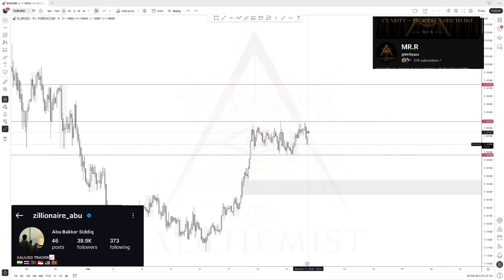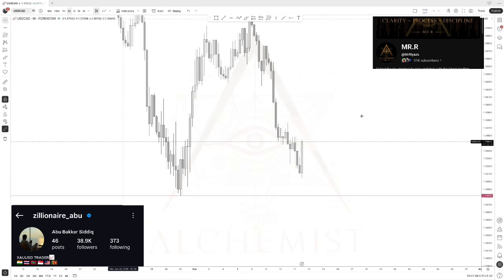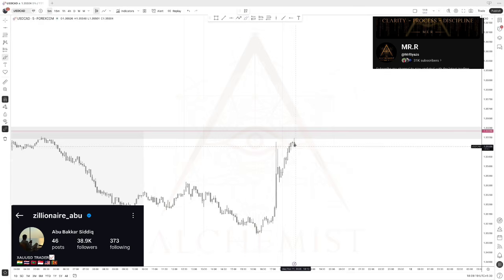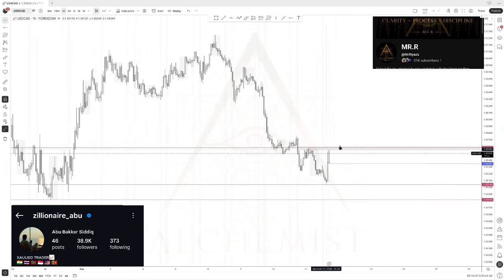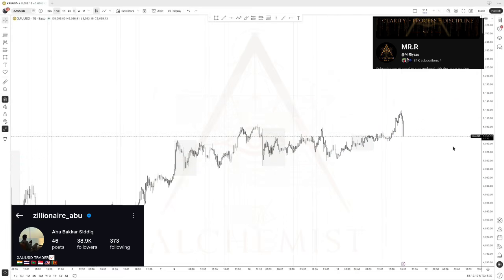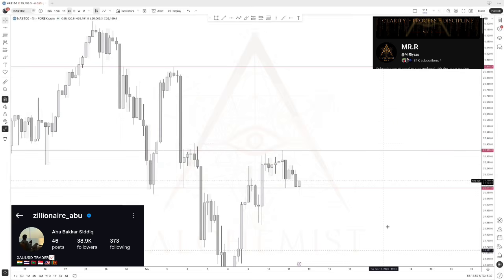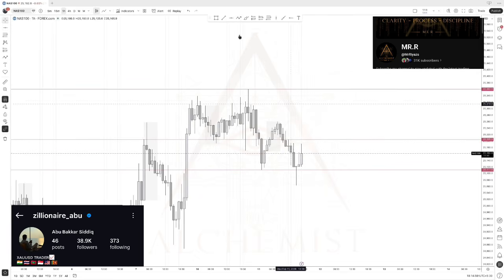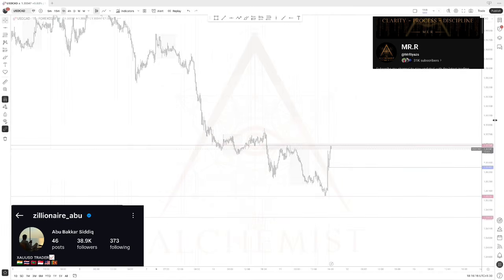Alchemist msnr 2026 Chart Analysis + Knowledge sharing part 5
𝐀𝐋𝐂𝐇𝐄𝐌𝐈𝐒𝐓’𝐒 𝐉𝐎𝐔𝐑𝐍𝐀𝐋 𓁹 — Part 4

Focus on how mechanical rules protect traders when analysis is wrong, why confirmation matters, and accepting losses as part of the process

Focus on confusion around time frames, liquidity, and market structure, plus the importance of adapting, changing bias, and not becoming emotionally attached to one idea.

Why MSNR?

📈 Forex Trading & MSNR Technical Analysis Masterclass

Welcome to this Forex Trading Education session, where we cover professional technical analysis, price action trading, market structure, risk management, trading psychology, Malaysian Support and Resistance(MSNR) and Smart Money Concepts (SMC).

In this training, you will learn how experienced traders analyze the financial markets, manage risk effectively, identify high-probability trade setups, and develop a disciplined trading approach.

✅ MSNR
✅ Forex Trading Education
✅ Technical Analysis
✅ ICT Concepts
✅ Trading Psychology
✅ XAUUSD (Gold) Analysis
✅ Capital Preservation Techniques
✅ Professional Trading Frameworks

This channel is dedicated to helping traders improve their understanding of financial markets through structured educational content, market analysis, and practical trading concepts.

Whether you are a beginner or an experienced trader, these trading lessons can help you strengthen your technical analysis skills and build a professional trading mindset.

• Forex Trading Classes
• Technical Analysis Tutorials
• Gold (XAUUSD) Market Analysis
• Trading Psychology Lessons
• Live Market Insights